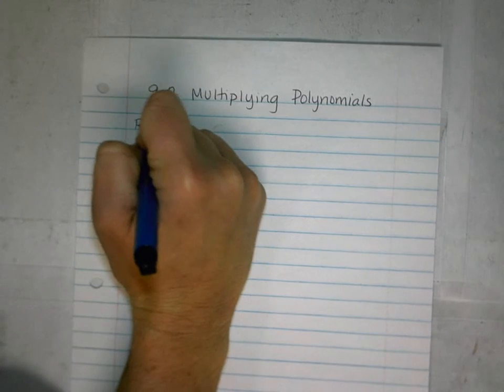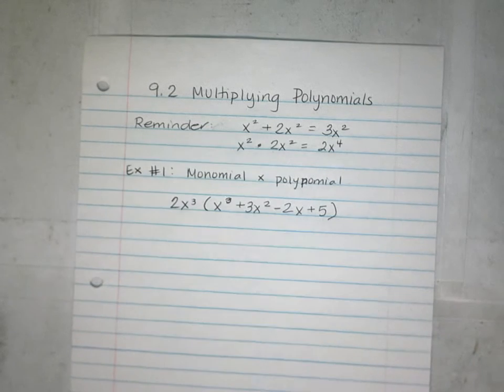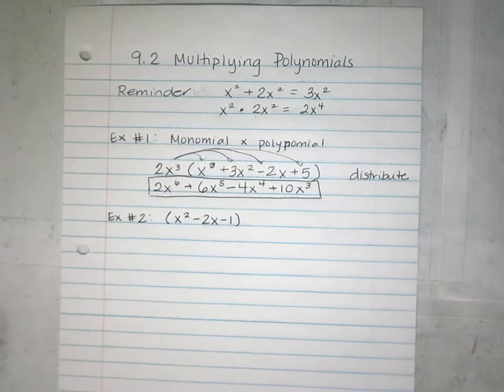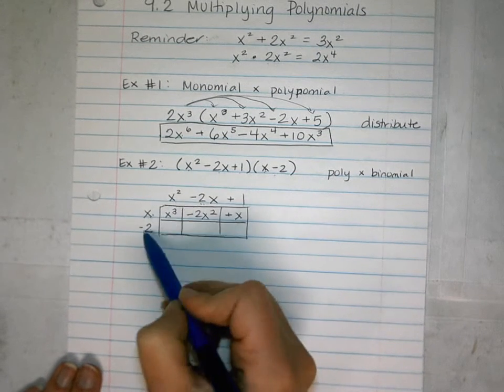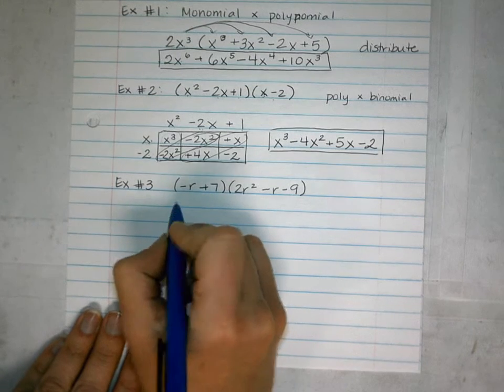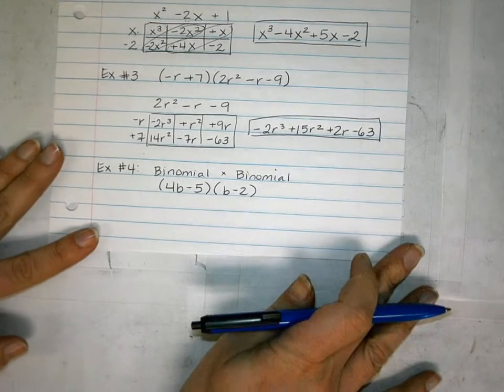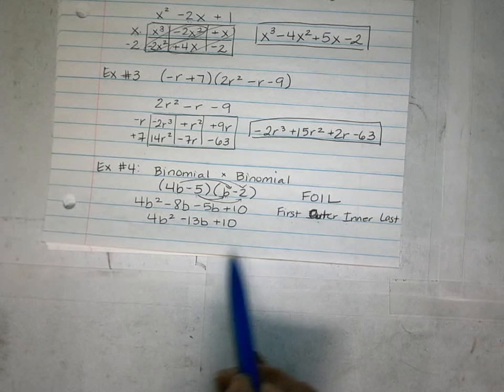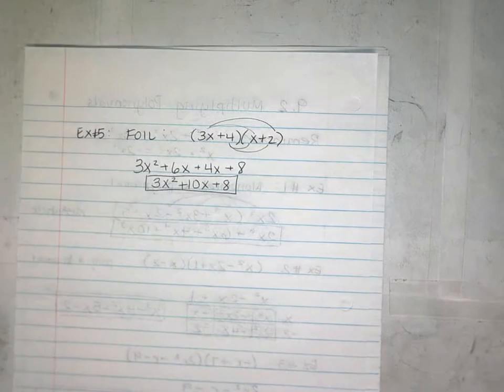Algebra 1: 9.2 Multiplying Polynomials